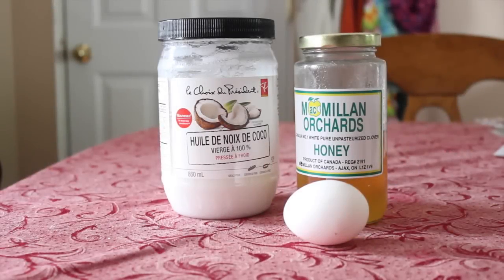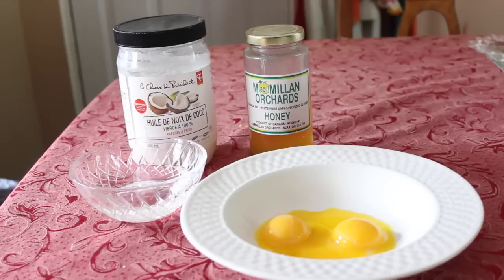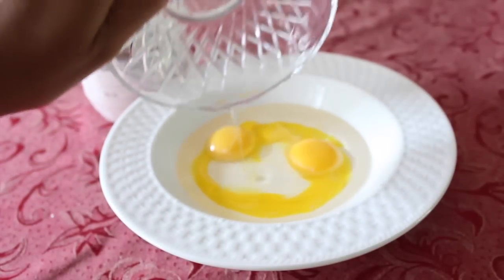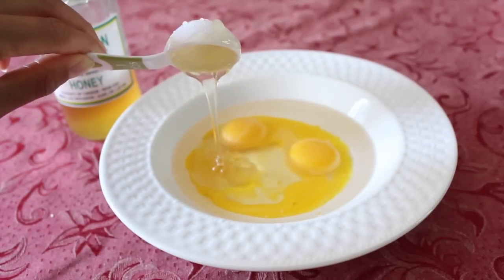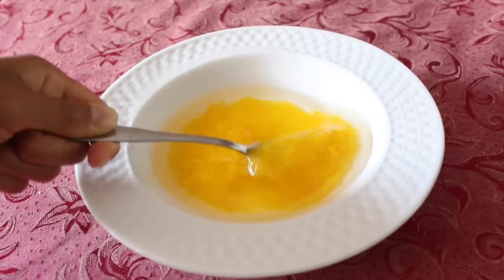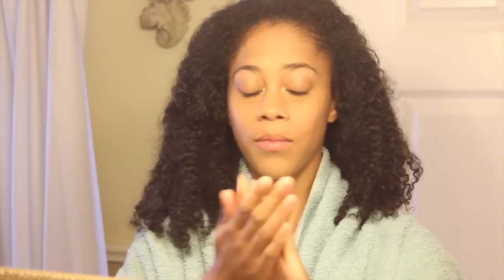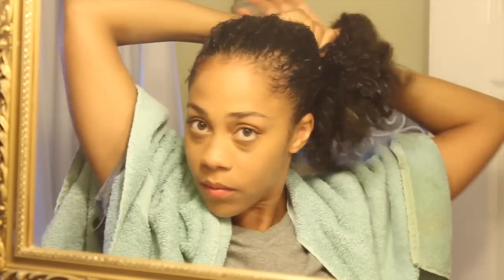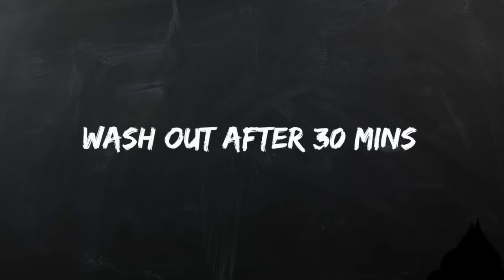Natural Hair: Egg, Coconut Oil, Honey Hair Mask - For DRY DAMAGED HAIR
Hey lovelies!

  I hope you're all doing well. Today I'd like to share with you a hair treatment that I like to use for dry damaged hair. The Egg, Coconut Oil and Honey Hair Mask. This hair treatment has numerous different benefits for the hair.
1) Egg Yolk contains protein, fatty acids, and vitamins that aid with:
- Hair Strengthening
- Hair Moisture
- Hair Growth
- Dandruff
- Frizz
- Breakage
- Protection

2) Honey contains antioxidants and nutrients that aid with:
- Hair Moisture
- Shiny Hair
- Hair Growth

3) Coconut Oil contains vitamins and minerals that aid with:
- Hair Growth
- Hair Moisture
- Hair Conditioning
- Dandruff
- Split Ends

This combination works wonder for the hair if used consistently when a hair treatment is needed. By repairing dry damaged hair, you will soon see your hair start to take on a beautiful shine with some new growth as well. Learn how to grow your hair by starting with the root problem. Having a natural way to maintain healthy hair is a blessing. There are so many hidden gems right in your kitchen, hiding in your fridge and on your shelves that you may not even think of.